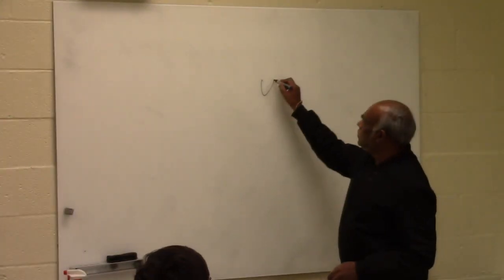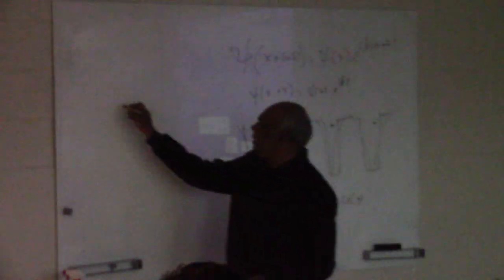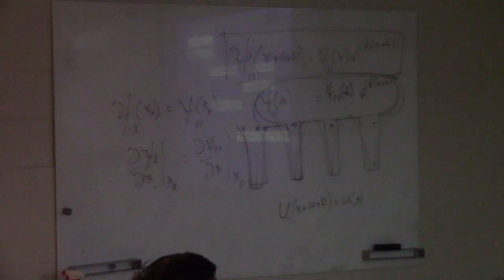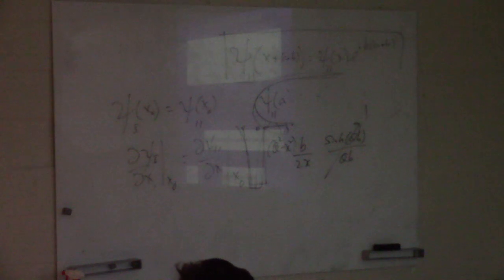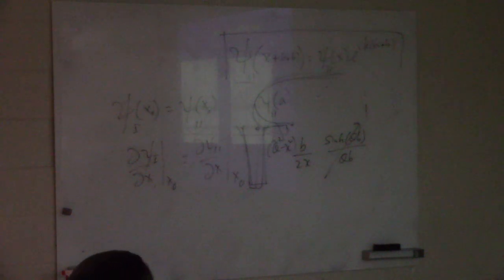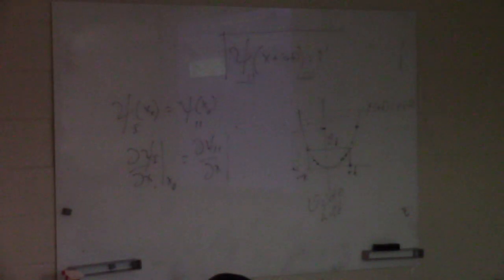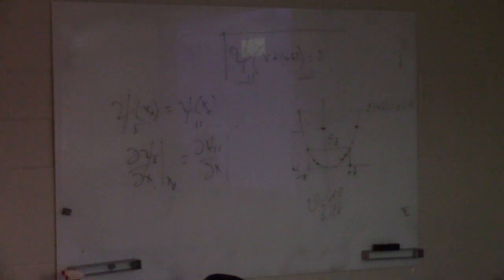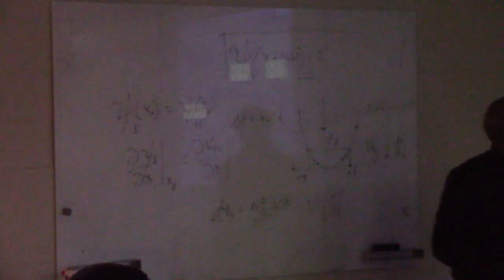Solid State Phyiscs Lecture 17 10 19 2023 Cam2